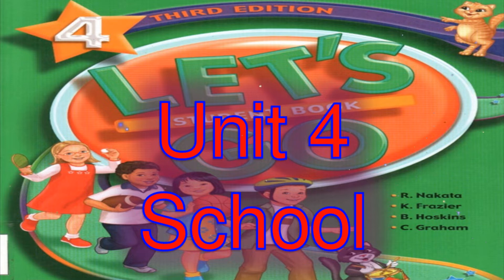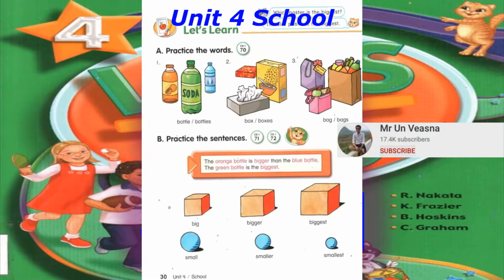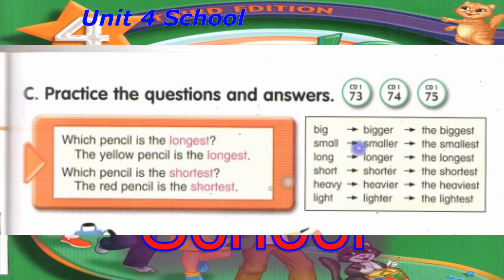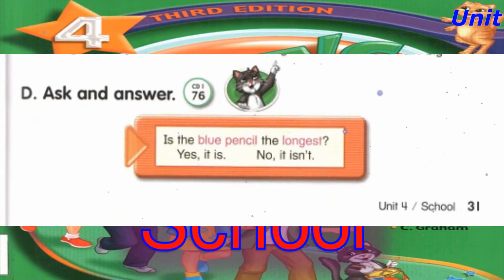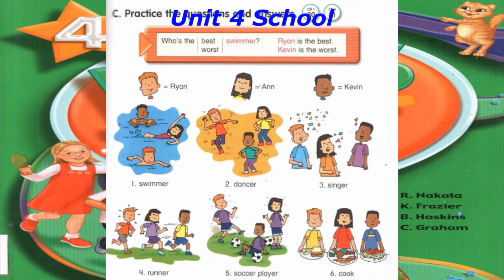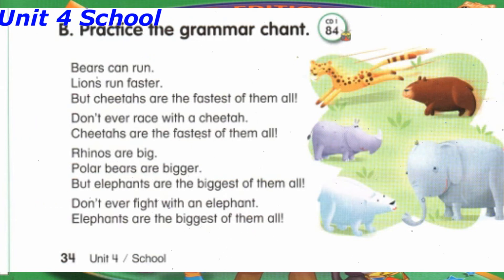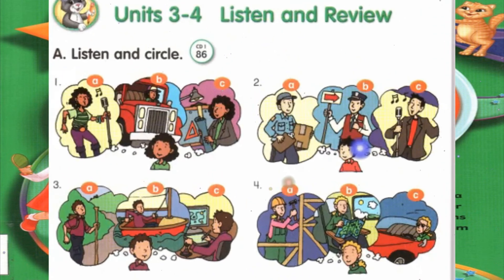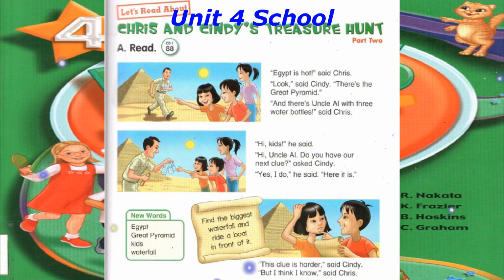Let's Go 4 Third edition Unit 4 School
English Name       : Un Veasna
Khmer Name        : អ៊ុន វាសនា
FB Name               : Veasna Gent
TG Number           : 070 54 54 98